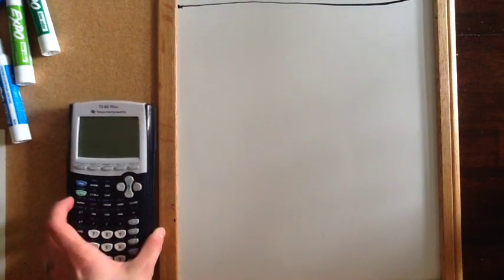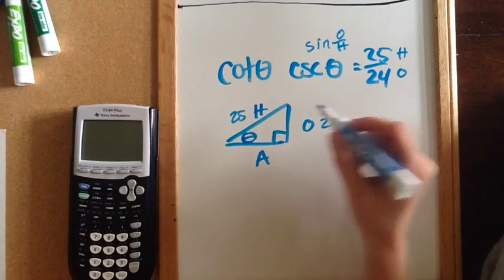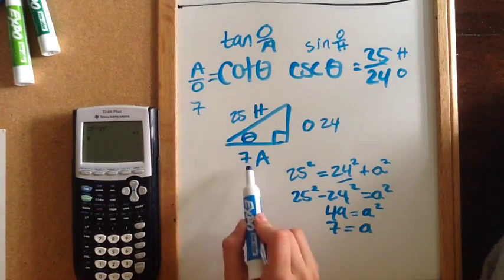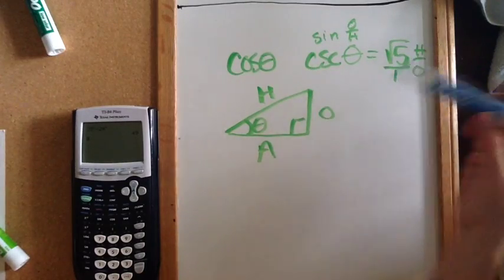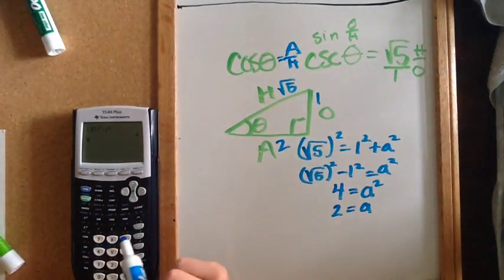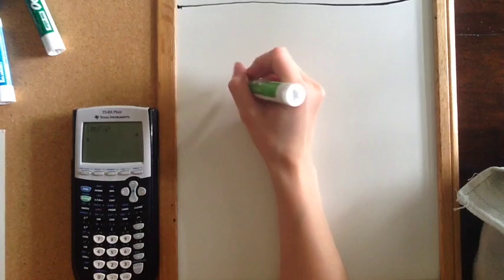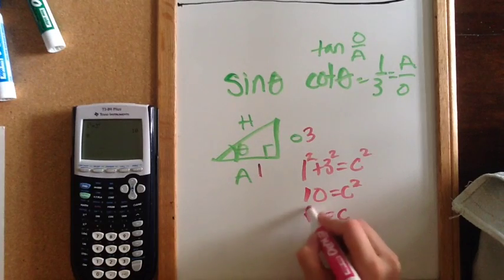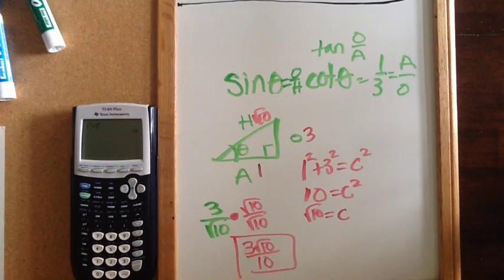Find a trig ratio given a different trig ratio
This video is about Find a trig ratio given a different trig ratio